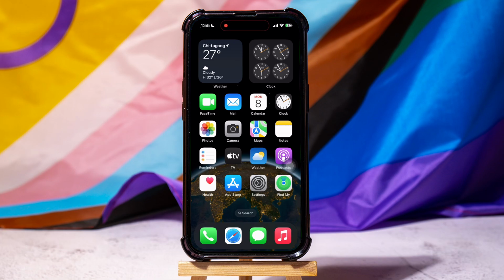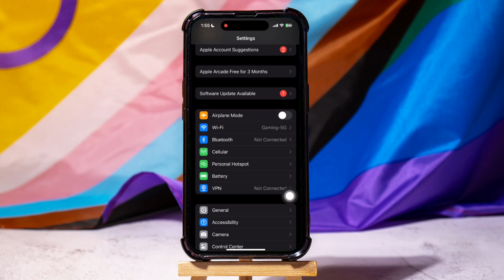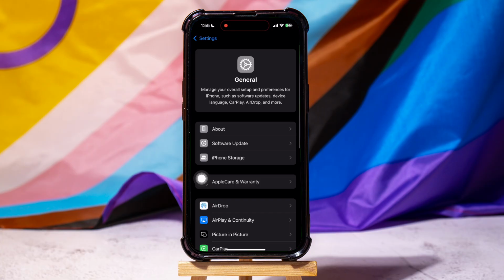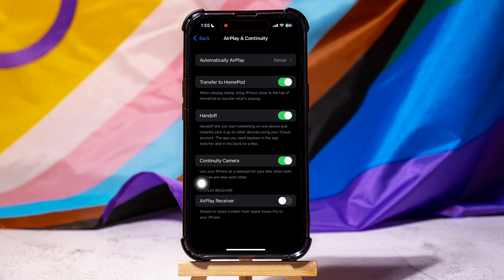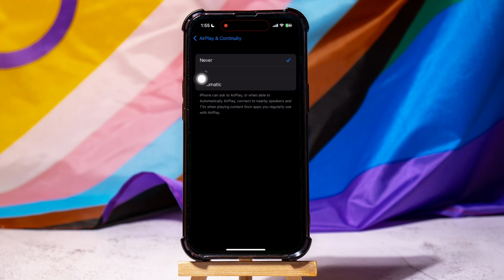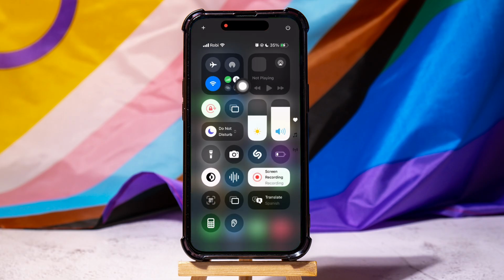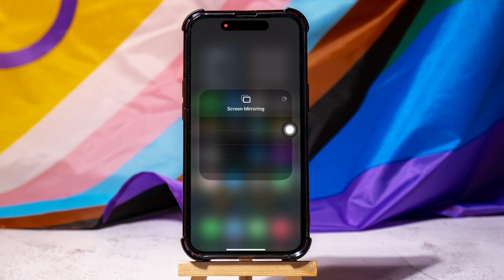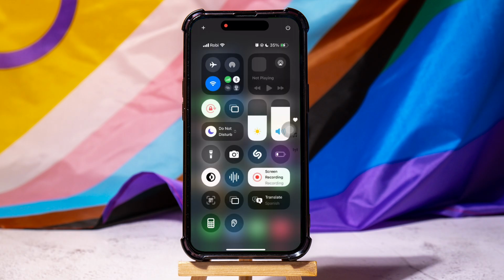How To Turn On Screen Mirroring On iPhone 2026 (Step-By-Step Tutorial)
Today I'll walk you through how to turn on screen mirroring on iPhone so you can easily display your phone's screen on your TV, computer, or other devices. You'll learn the simple steps to enable AirPlay and connect to compatible devices, plus I'll show you how to troubleshoot common connection issues that might come up. We'll cover both wireless mirroring to Apple TV and smart TVs, as well as using adapters for wired connections. Whether you want to share photos, stream videos, or give presentations, this tutorial will help you get your iPhone screen mirroring working smoothly. Here's how you can mirror your iPhone display in just a few taps, even if you've never done it before.